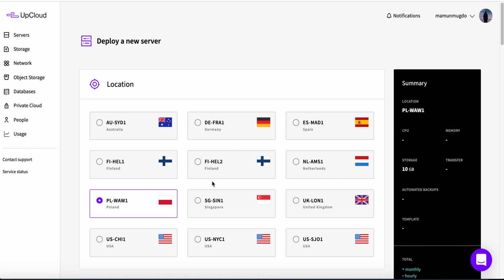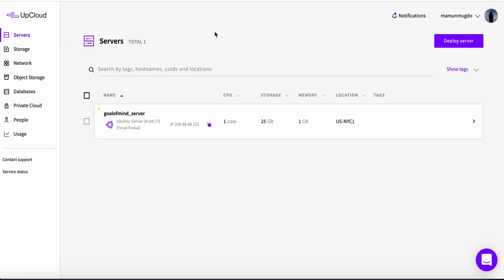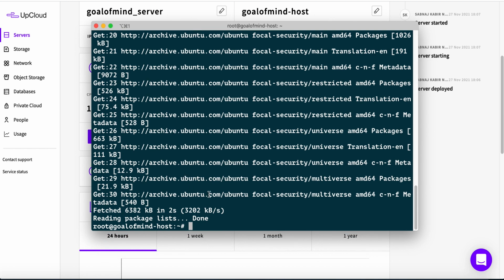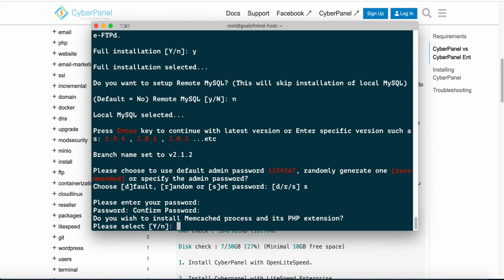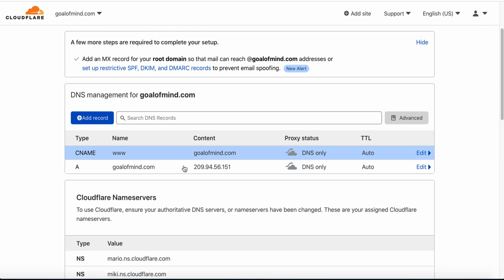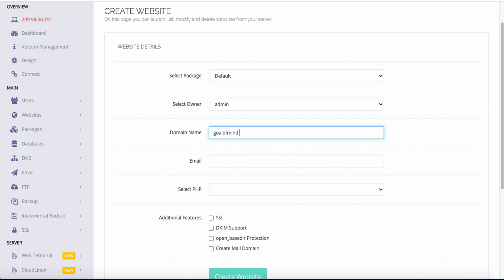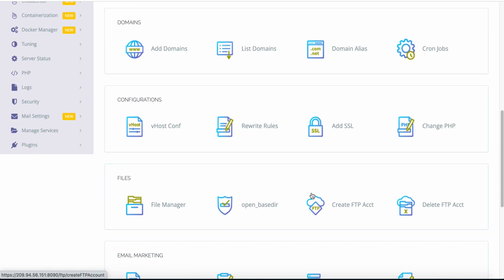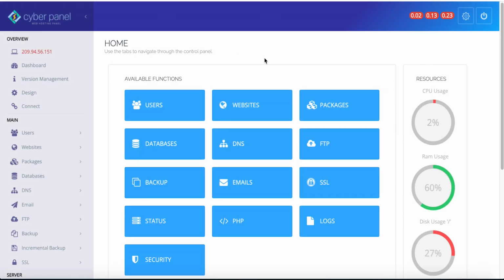How to Install Cyberpanel on Upcloud | Ubuntu Operating System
Sign Up and Get $25 free credits NOW!